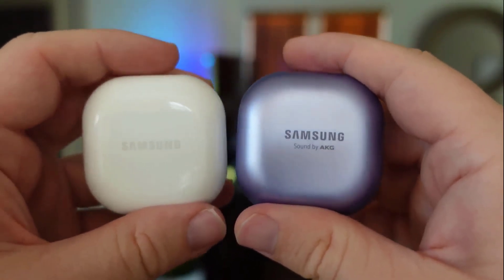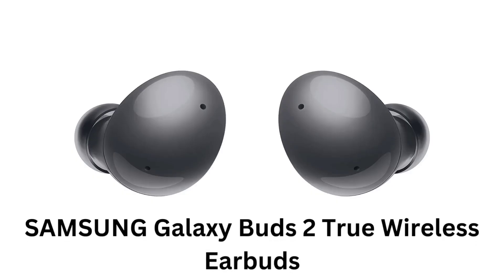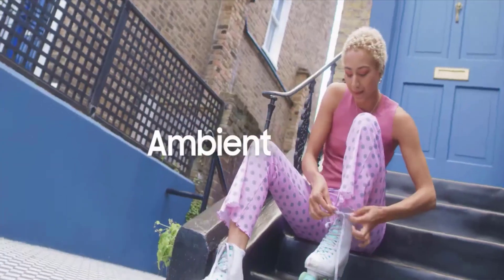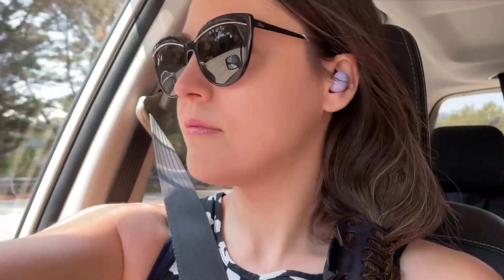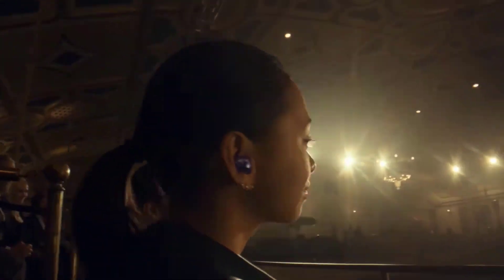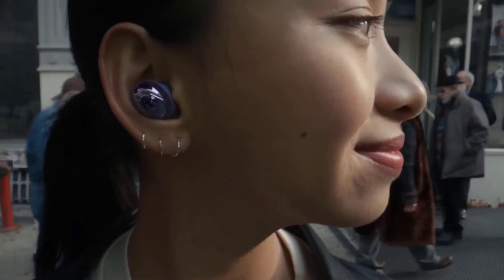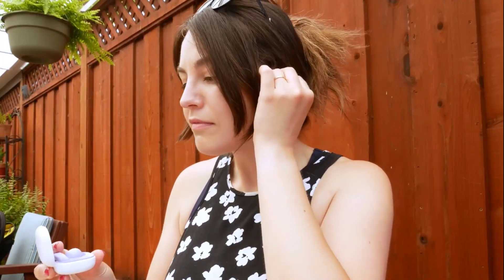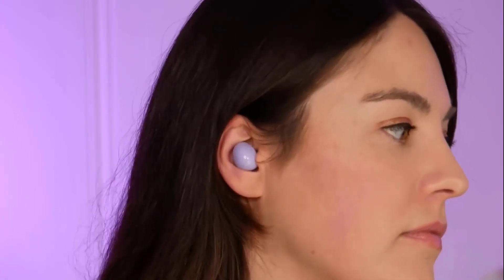Samsung Galaxy Buds 2 vs Samsung Galaxy Buds Pro -Which Should You Buy?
Samsung Galaxy Buds 2 vs Samsung Galaxy Buds Pro